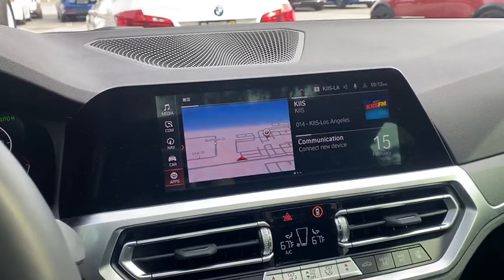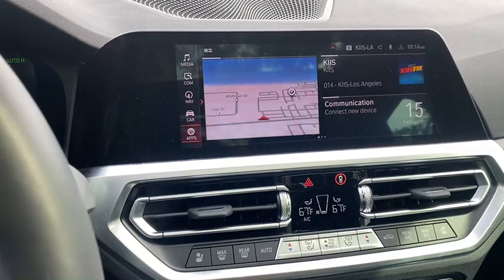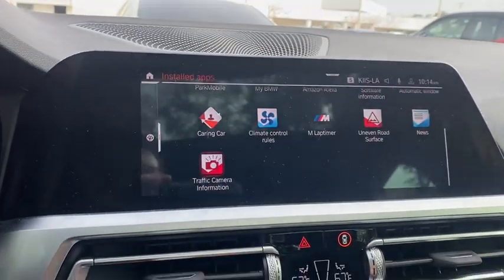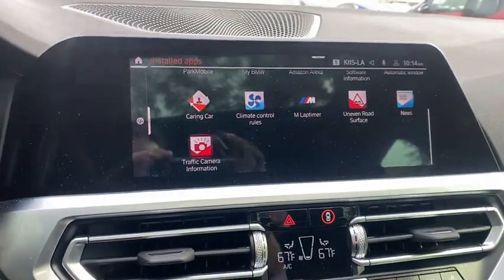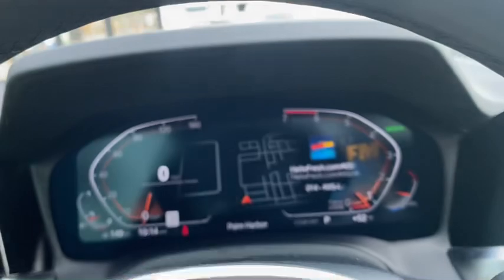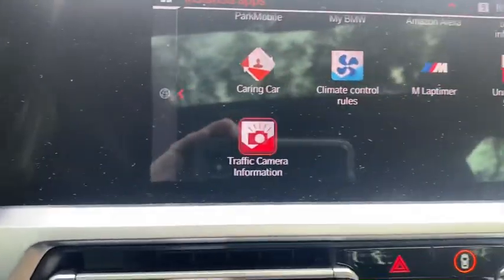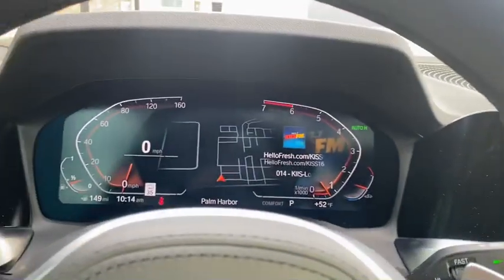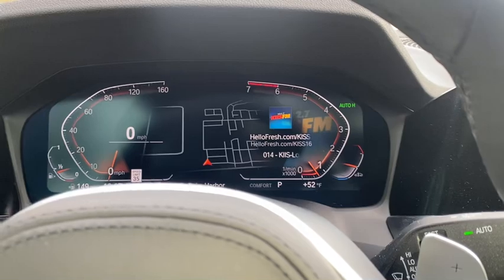Ferman BMW Ask a BMW Genius: App Traffic Camera Information